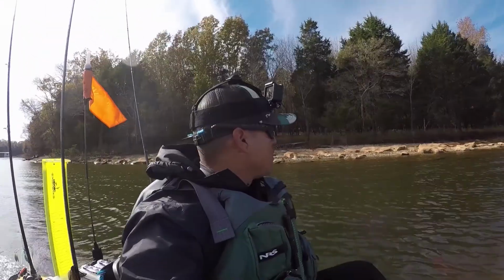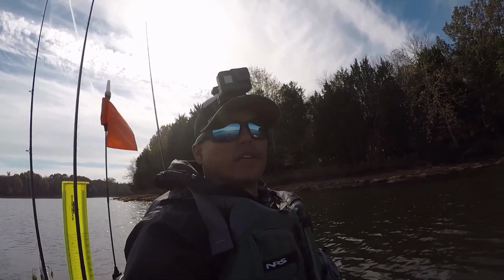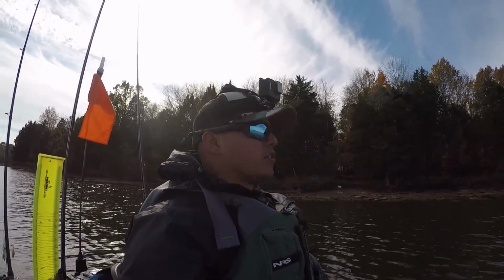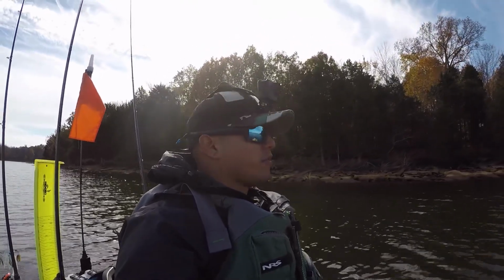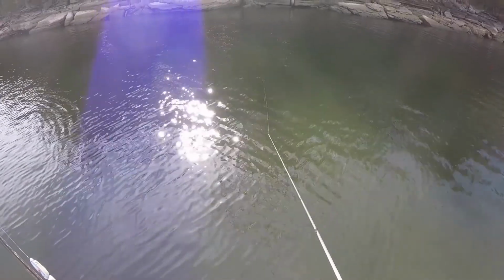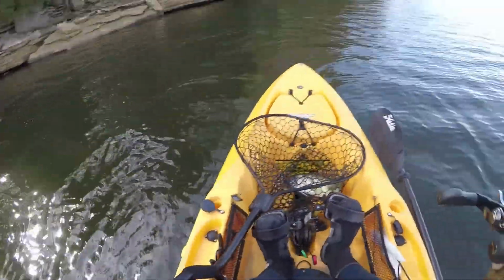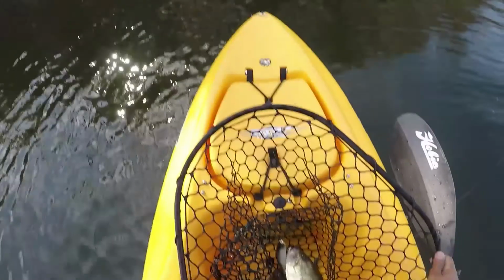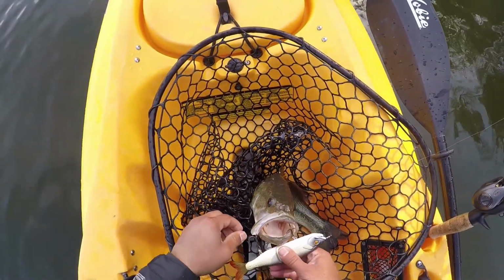Largemouth on a Swaver 168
Morning trip to the home lake. Fishing has been tough but still managed to find a good one with my favorite style of fishing

Go Checkout my Instagram as too,  Wall2Walls Fishing